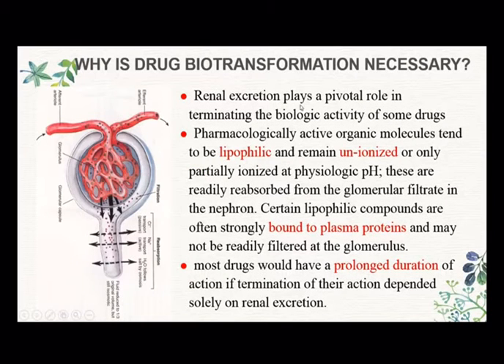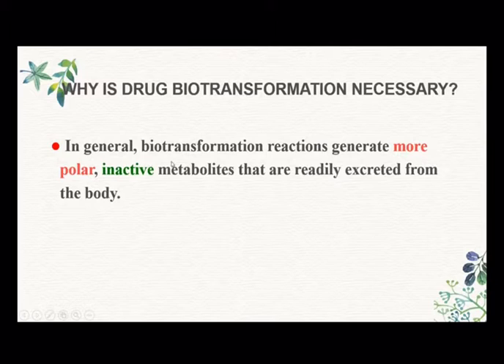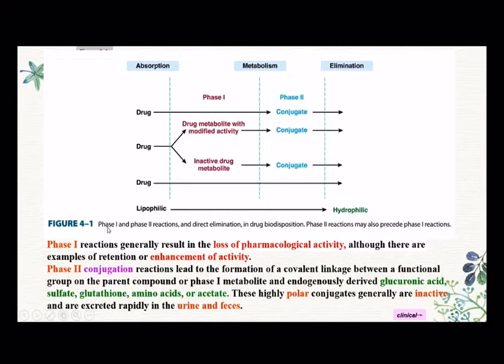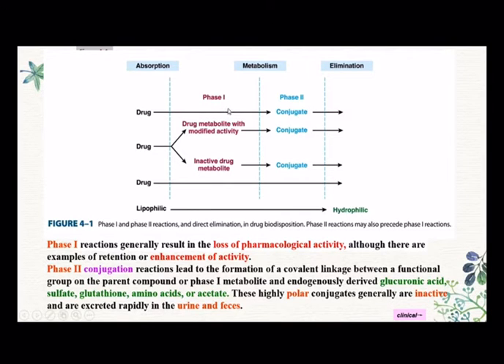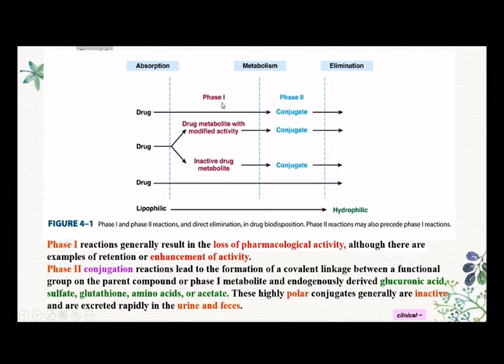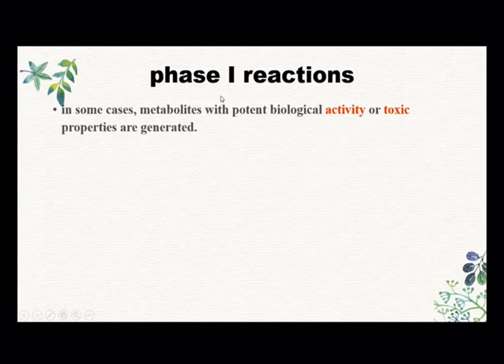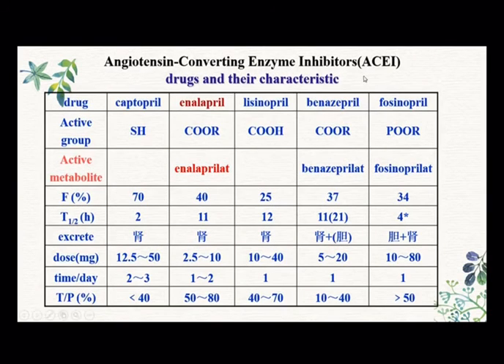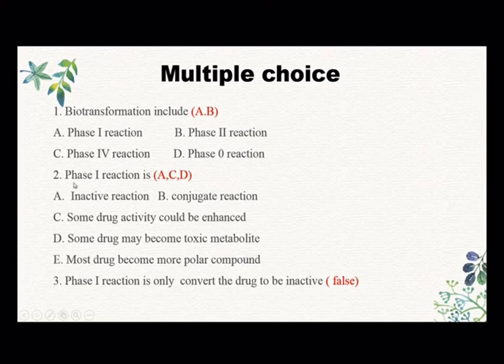1.3 Biotransformation #3.2 Phase l , Phase ll